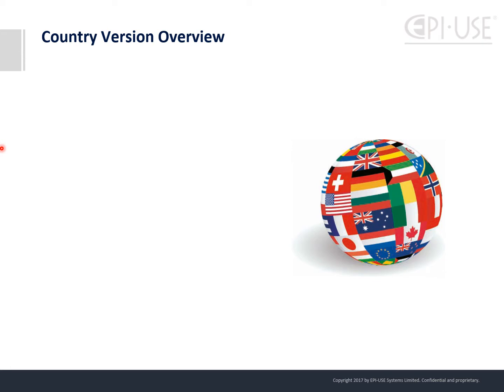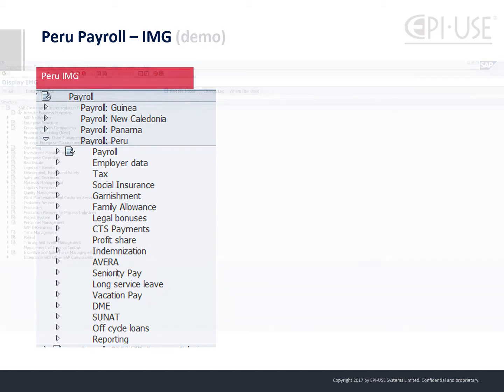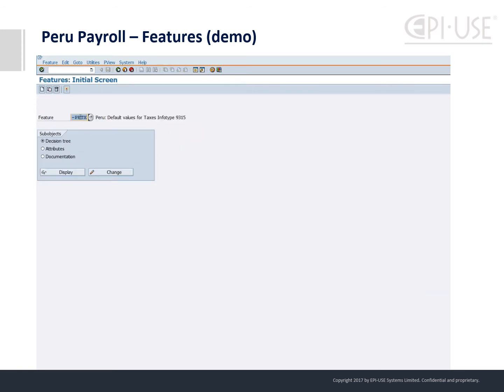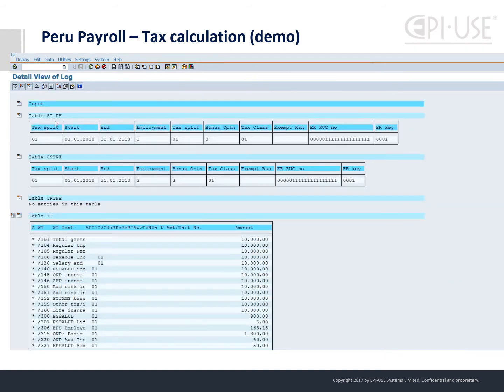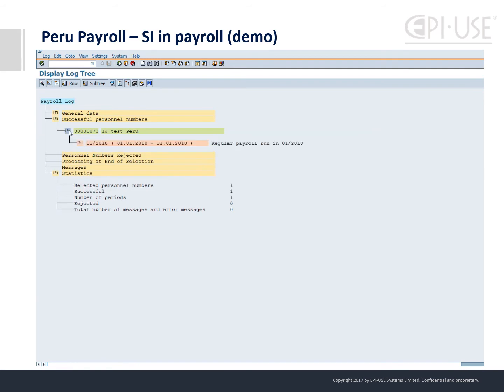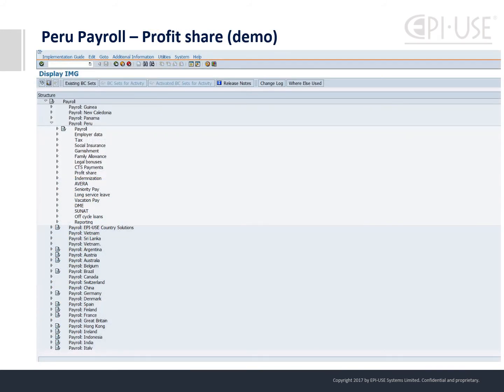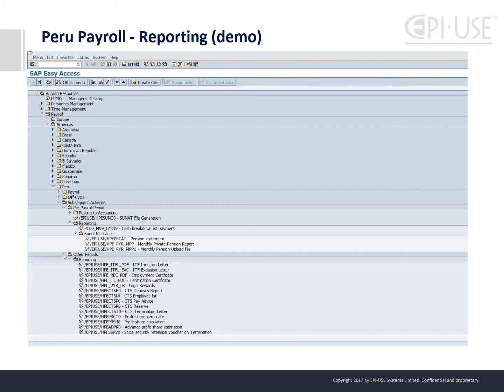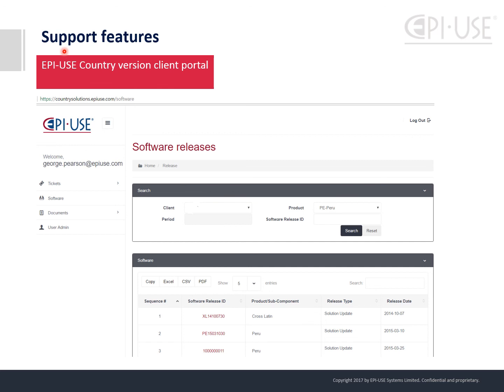EPI-USE Payroll Country Version for Peru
In-depth overview of the EPI-USE SAP Payroll Country Version for Peru